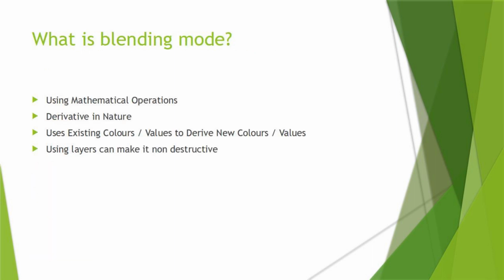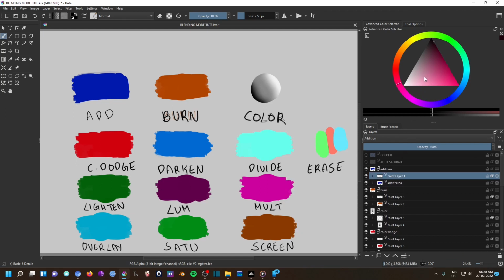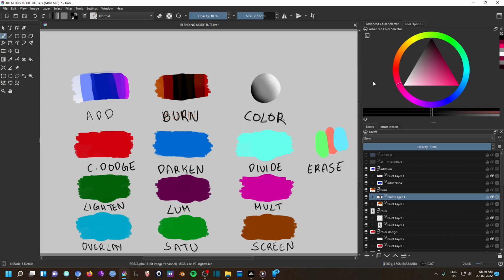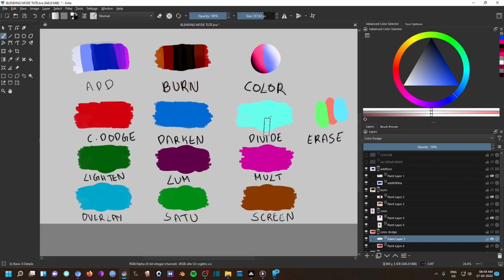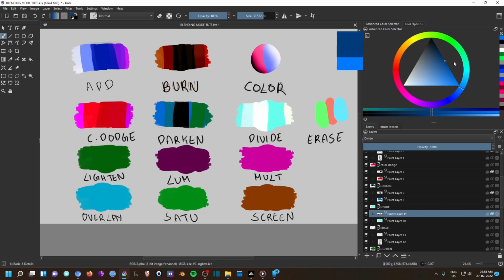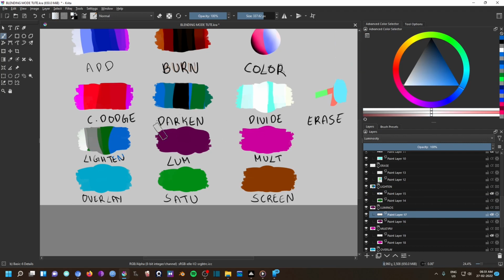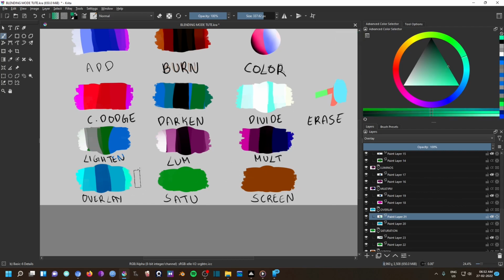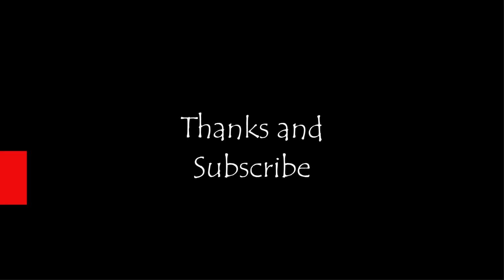Krita for Beginners: Episode 8 - Blending Modes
This will be our new series dedicated to Krita as a 2D illustration and Painting App.

In this episode, we will learn about Blending Mode Using Layers which is a very powerful tool and can be used in creative ways.

Go to krita.org to download the latest version